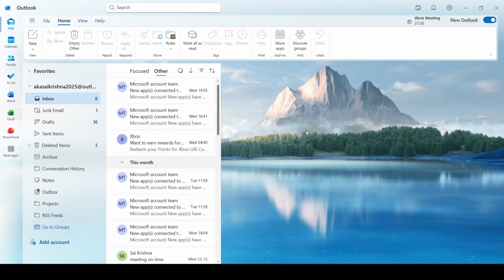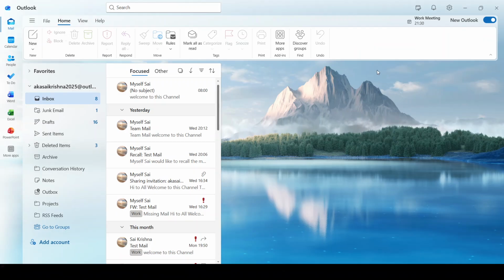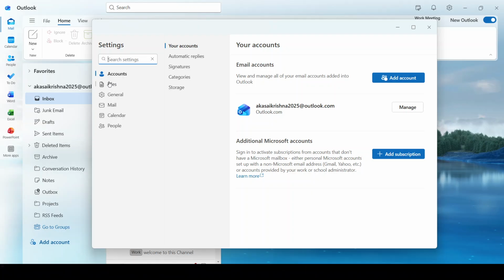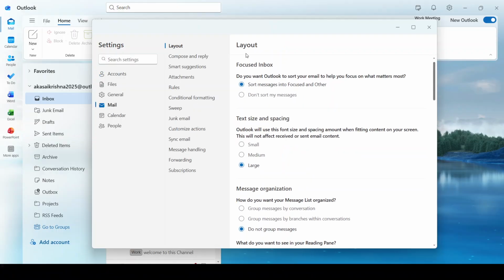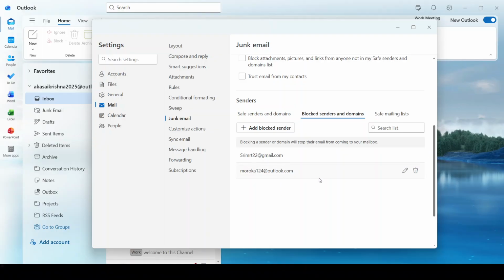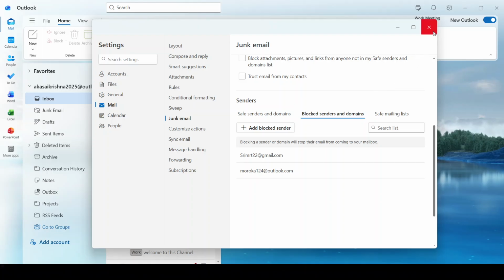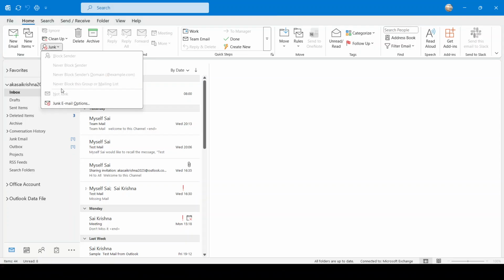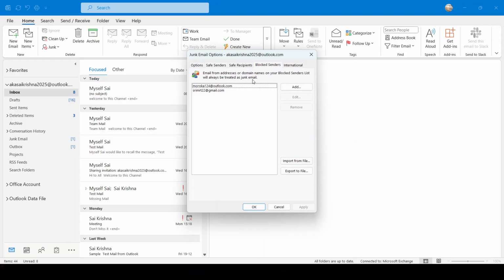How To View Blocked Senders in Outlook 2026 (Step By Step)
Learn How To View Blocked Senders in Outlook in this video.